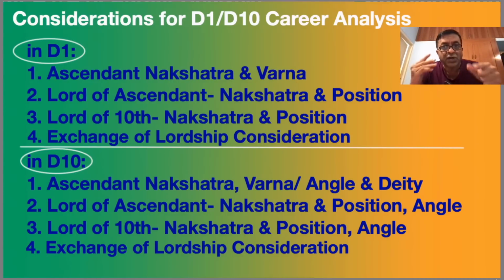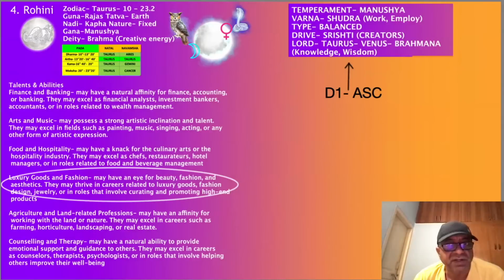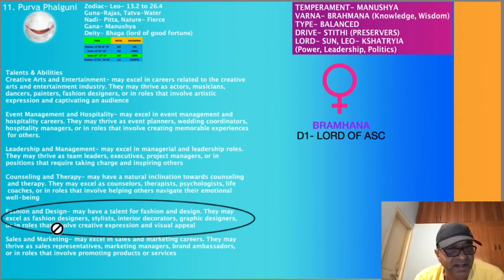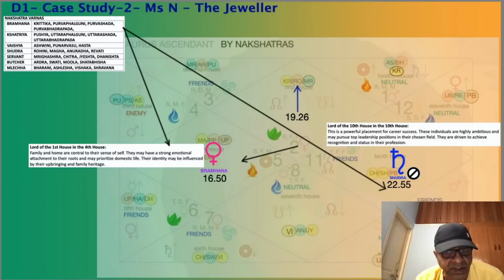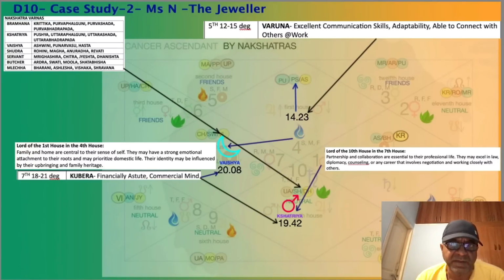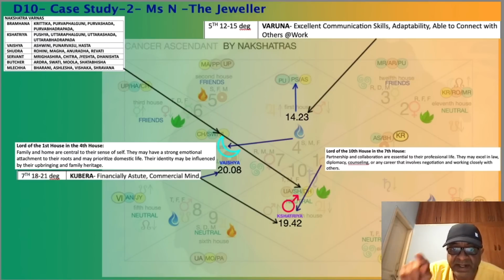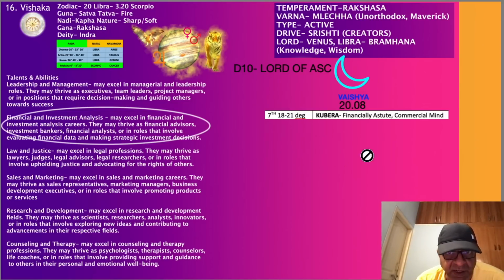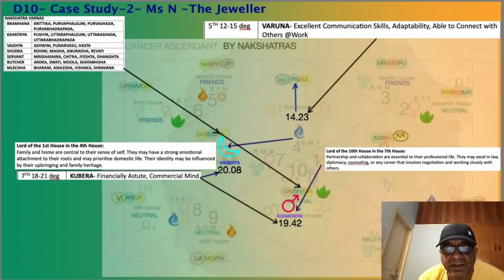Jewelry Business Astrology Case Study: How D1 & D10 Reveal Career Destiny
Why does one person naturally become a fine jeweler, while another struggles to find their calling?

In this episode, I present a real-world career astrology case study of Miss N, a handcrafted fine jewelry designer and gemstone healer, and decode how her Natal chart (D1) and Dashamsha (D10) clearly explain her professional path—without guesswork.

This is applied career astrology.

By the end of this video, you’ll understand:

What actually prompts someone toward luxury goods, gemstones, healing jewelry, and home-based entrepreneurship

How to analyze D1 → D10 systematically for career clarity

Why ascendant nakshatra alone can reveal profession

How angles, nakshatra varna, deity, and lordship exchanges silently shape vocation

🔍 Framework Used in This Case Study

To keep this series practical and repeatable, I deliberately limit the analysis to four core rules only—the same rules you can apply to any chart:

🔹 Natal Chart (D1) Rules

1️⃣ Ascendant Nakshatra, Varna, Angle & Deity
2️⃣ Lord of Ascendant – Nakshatra, House, Angle
3️⃣ Lord of 10th House – Nakshatra, House, Angle
4️⃣ Exchange of Lordships (if any)

🔹 Dashamsha (D10) Add-On

Everything above + precise angle analysis (12–15°, 18–21°, etc.), because career lives in angles.

💎 Why This Chart Clearly Points to a Jeweler
✔️ Ascendant in Rohini (D1)

Rohini thrives on luxury, beauty, fashion, fertility, material elegance

Strong inclination toward high-end human-centric goods

Jewelry, gemstones, aesthetics—direct match

✔️ Ascendant Lord Venus in Purva Phalguni (4th House)

Artistic creativity, design, visual appeal

Home-based business signature

Emotional connection to craft and creation

✔️ 10th Lord Saturn in 10th House

Entrepreneurial drive

Career visibility

Long-term business sustainability

Saturn’s grounding → gemstones, earth-based products

🏠 Why Her Business Is Home-Based (D1 + D10 Confirmation)

In both charts, the Ascendant Lord sits in the 4th house.

This repeats one loud message:

Career rooted in home, land, family, personal space.

This alone explains:

Home-based business

Private clientele

Personalized handcrafted work

📊 Dashamsha (D10) Career Precision
✔️ Cancer Ascendant (Pushya)

Teaching, nurturing, guiding clients

Emotional intelligence in business

✔️ Moon & Mars in Kubera Angles

Strong commercial instinct

Financial intelligence

Client-handling skills

Partnership-based growth

✔️ Shravana Nakshatra Emphasis

Education before selling

Healing, elevation, awareness

Explains gemstone guidance, not just jewelry sales

🧠 What This Case Study Teaches You

If you are:

An entrepreneur

A career astrologer

A parent trying to understand your child’s inclination

A professional stuck in the wrong career

This video teaches you how to read vocation directly from the chart, without relying on vague planetary myths.

📞 Personal Career Consultation

If you want to understand:

Your true professional path

Business vs job suitability

Home-based vs corporate career

D1 + D10 alignment

Career blocks and timing

👉 Book a private consultation at

⚠️ This channel is for serious astrology students and professionals, not surface-level predictions.